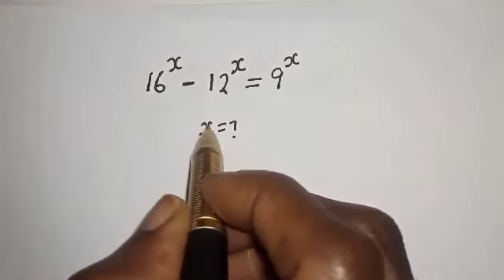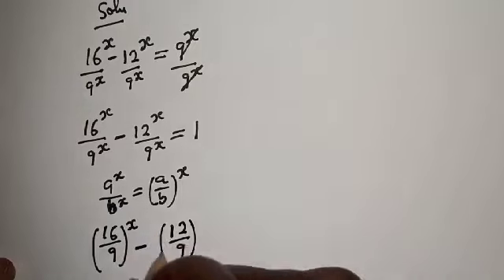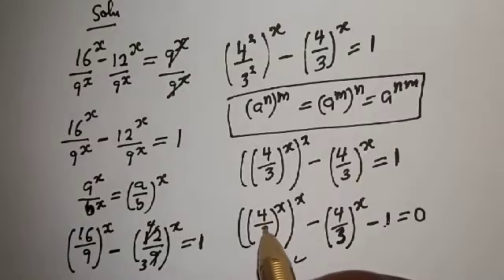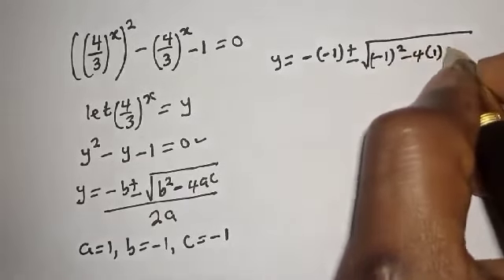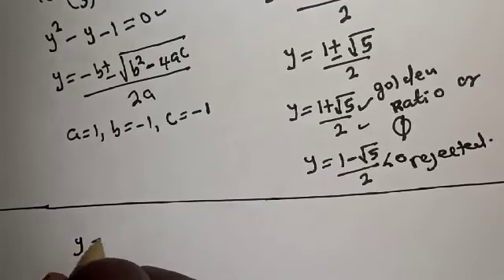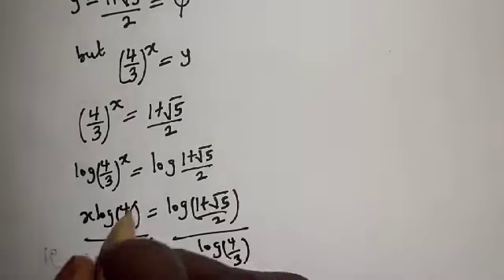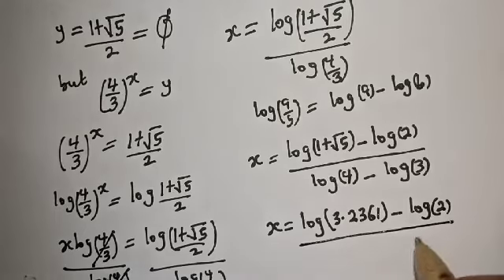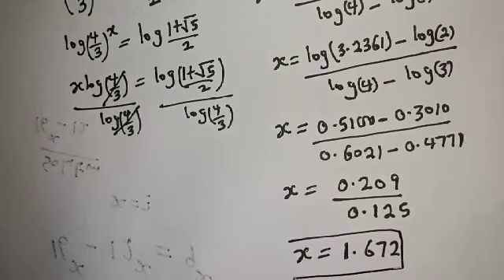Japanese | Can You Solve This? A Nice Olympiad Exponential Problem